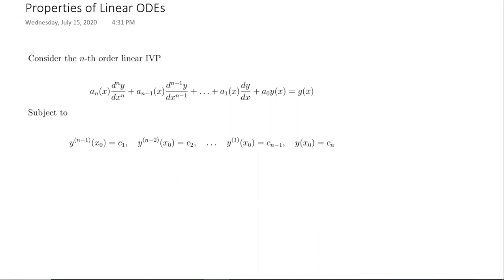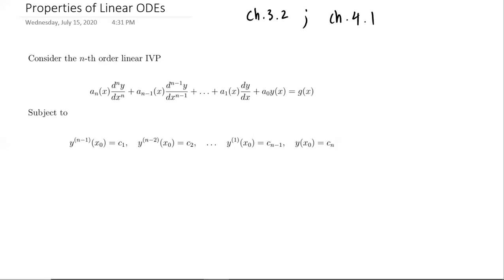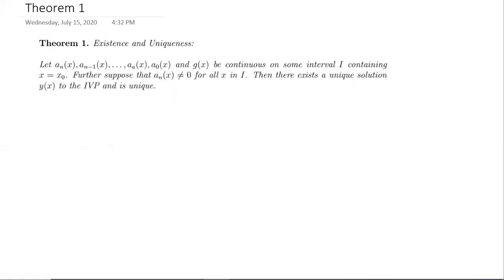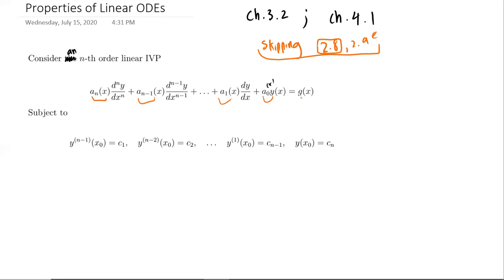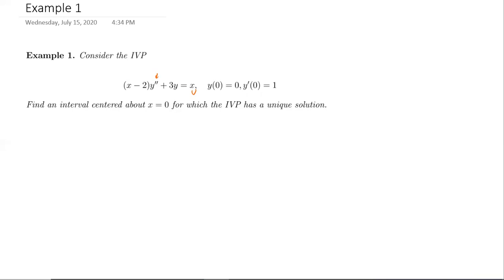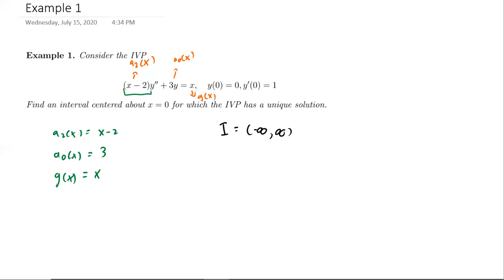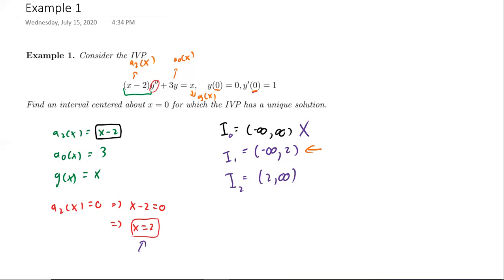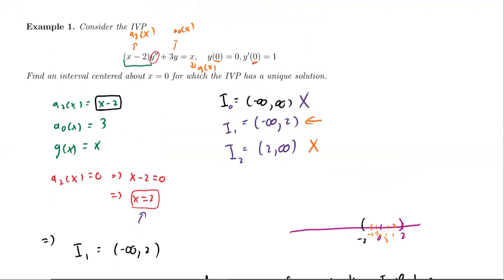Properties of Linear ODEs 1